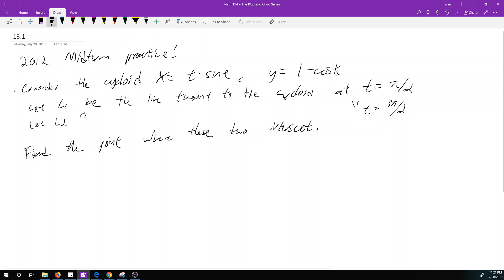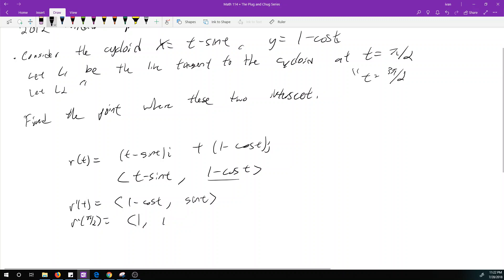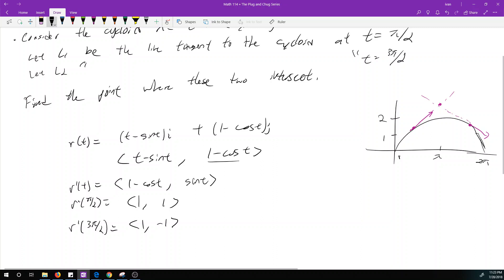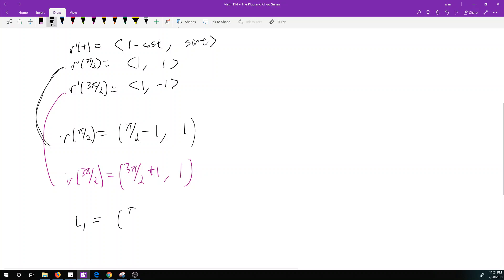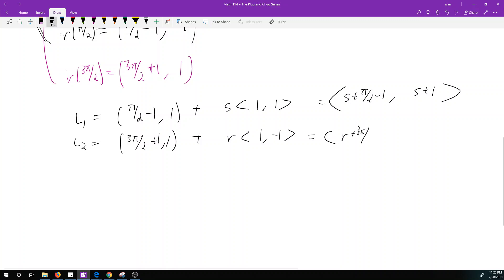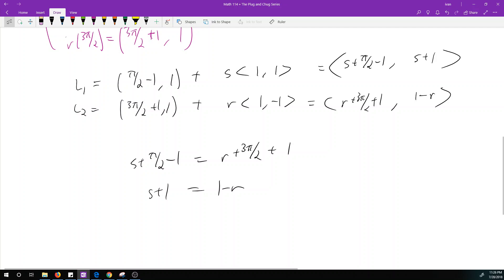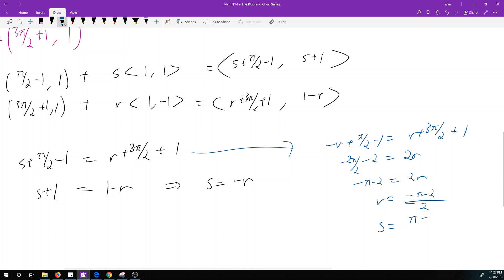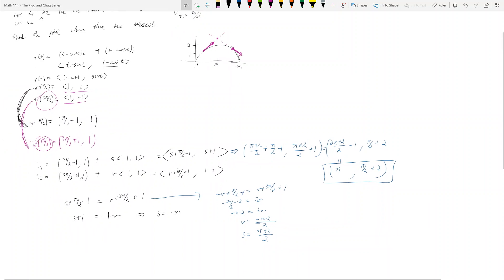Math 114 - 13.1 - Curves in Space and Their Tangents - The Plug and Chug Series #14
Source: Practice for Midterm #1 in 2012